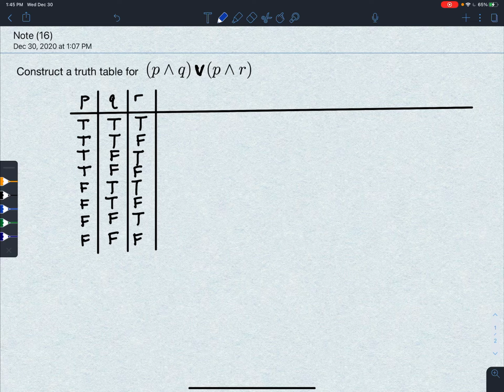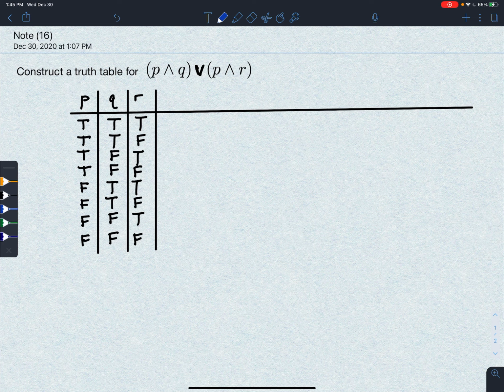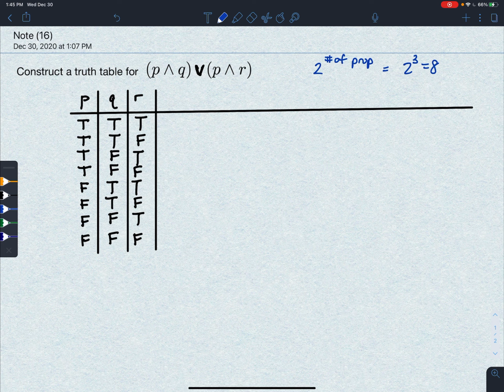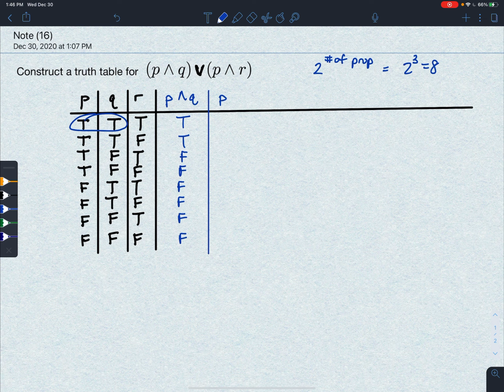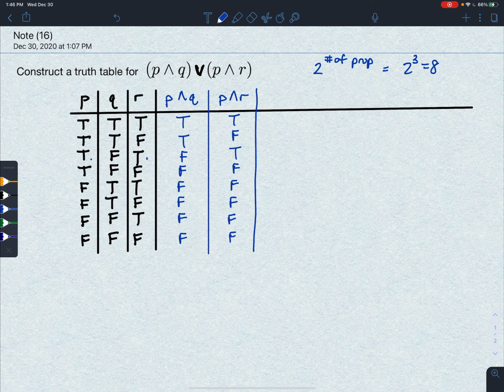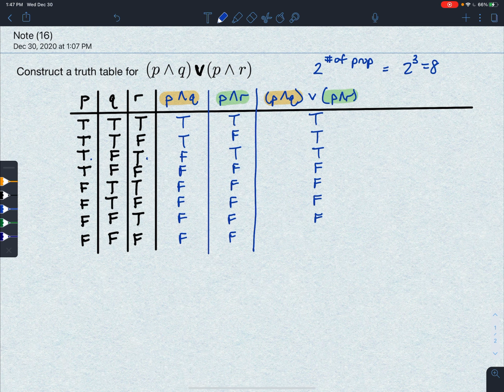Constructing a Truth Table (3 propositions)